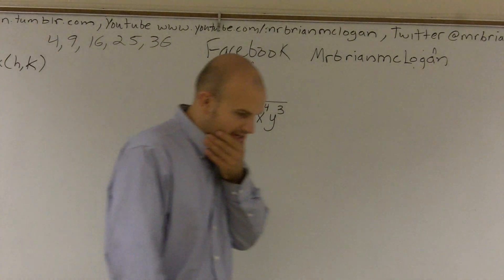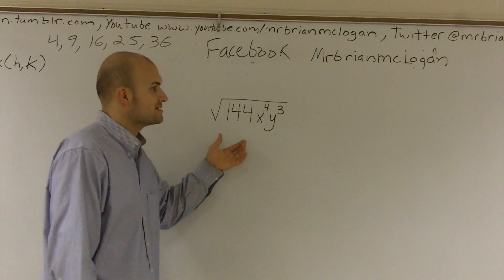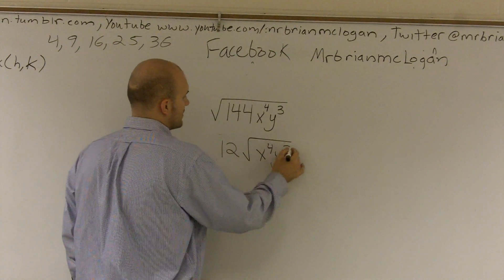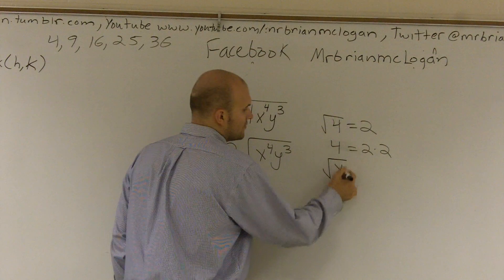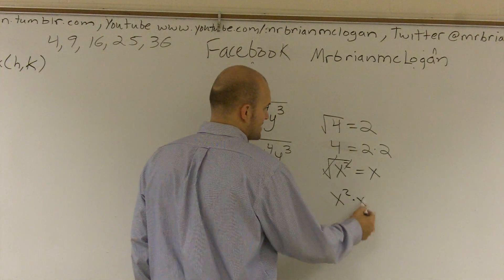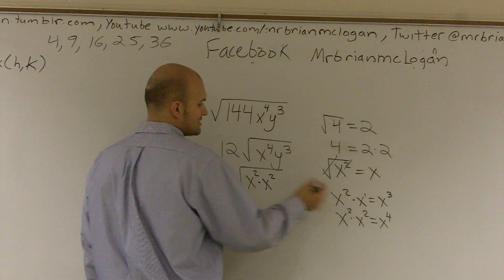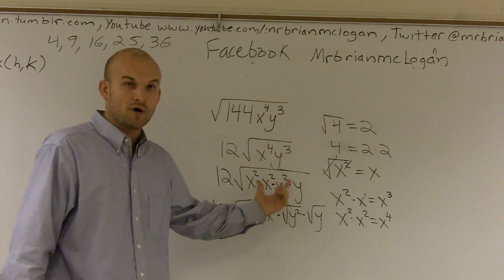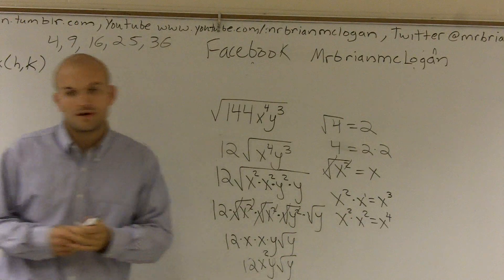Simplifying a radical with variables as the radicand